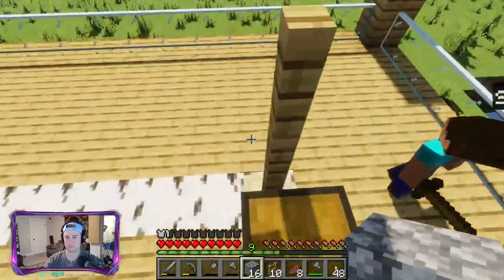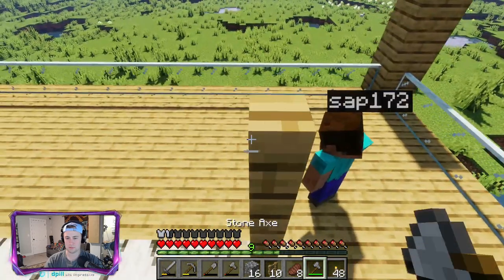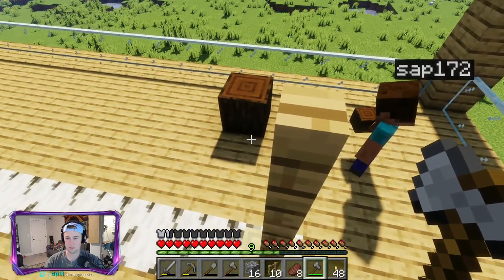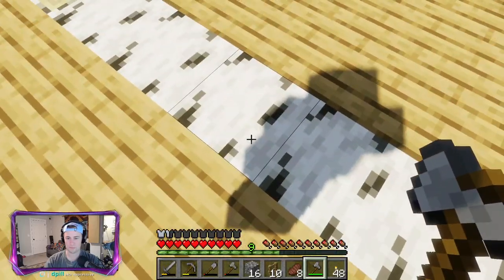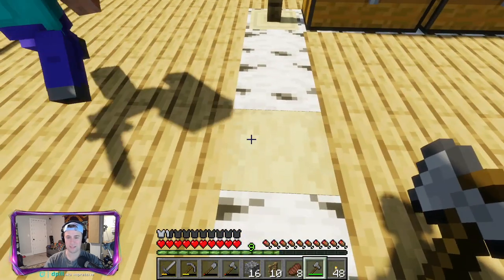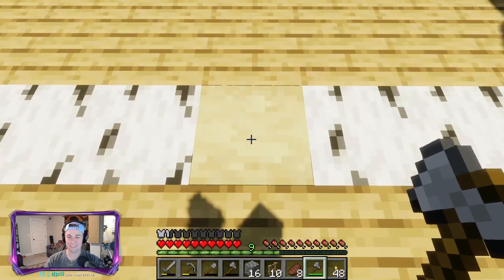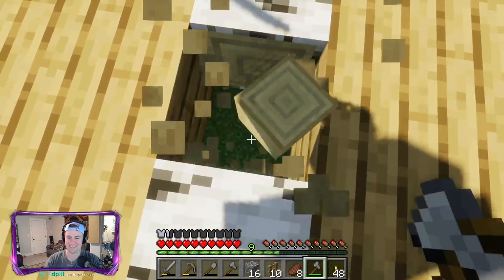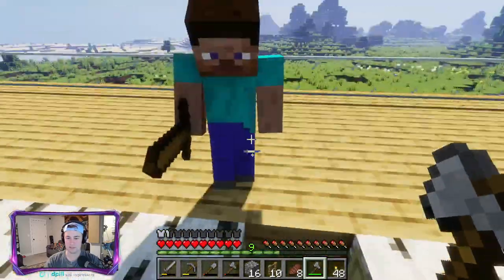Sap explains how I can improve my birch inlay...